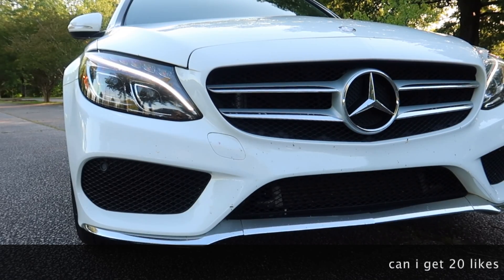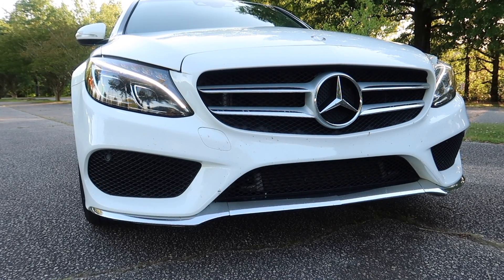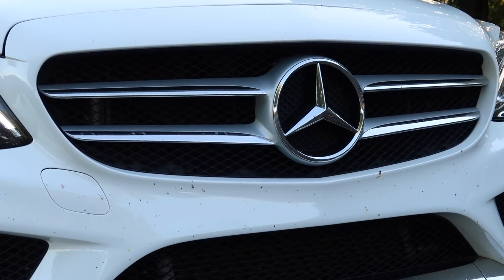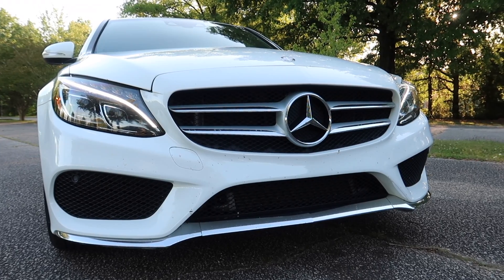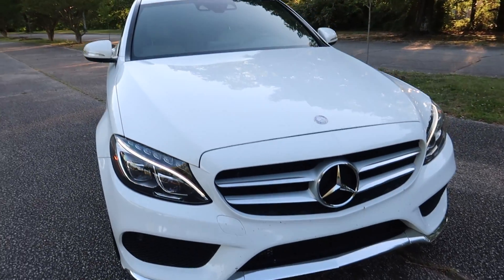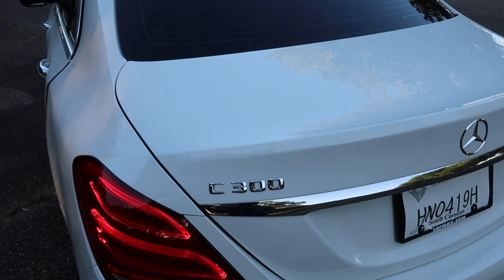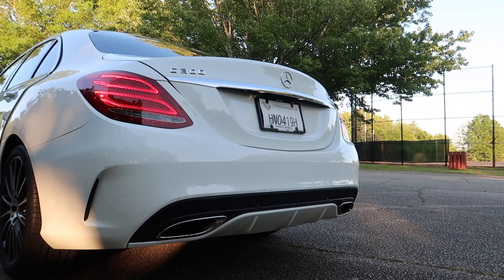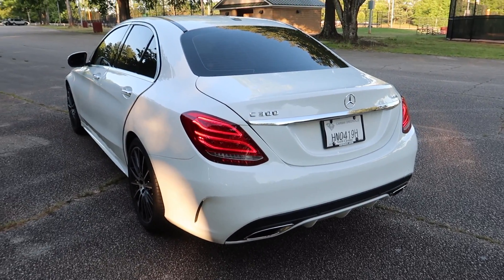2015 mercedes benz c300 top 3 most affordable mods in 2020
below are the 2015 mercedes benz c300 most affordable mods for 2020 feel free to add anymore you have come across in the comments these mods can be found on ebay

1. 2015 mercedes benz c300  duck fin carbon fibre spoiler ($110)
2. 2015 mercedes benz c300 aftermarket carbon fibre front splitter ($120)
3. 2015 mercedes benz c300 aftermarket amg gt front grille ($110)